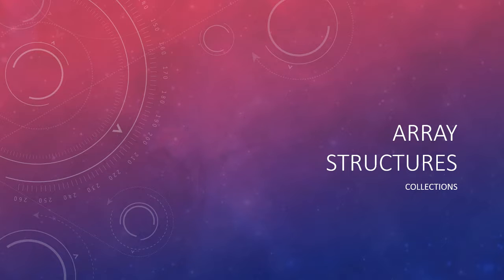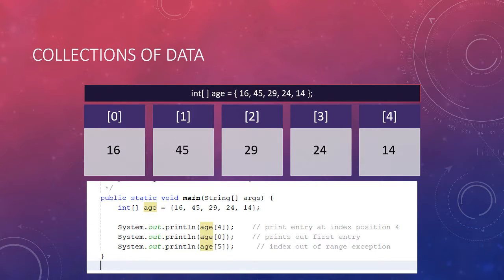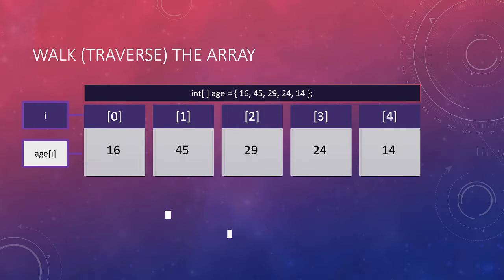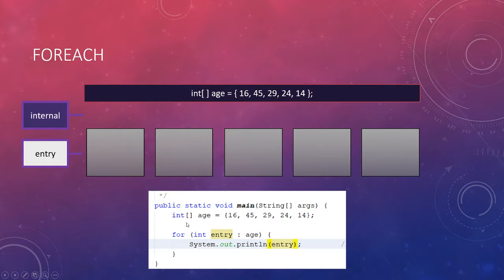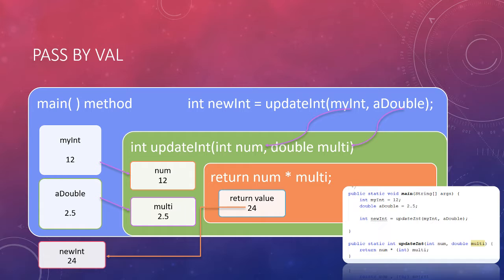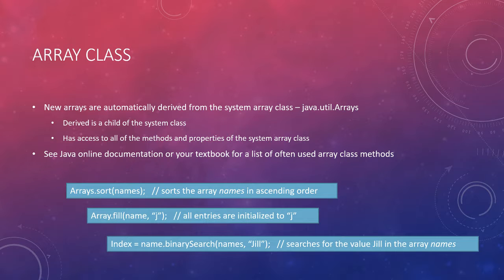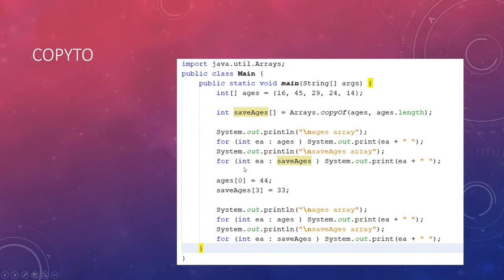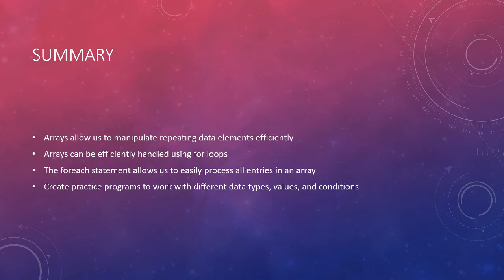CIS170 Week09 Overview Arrays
Working with arrays in Java.